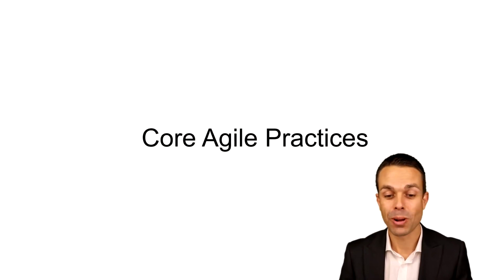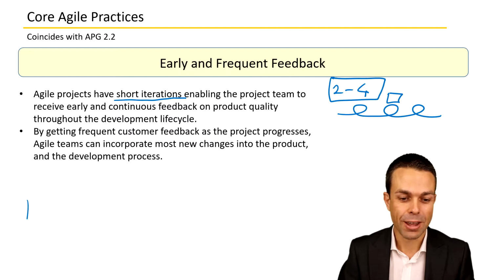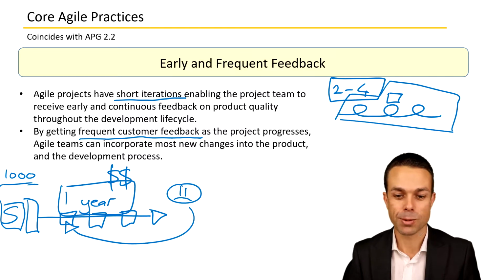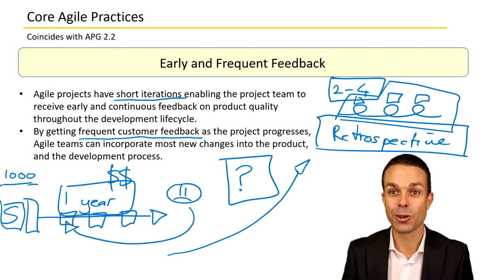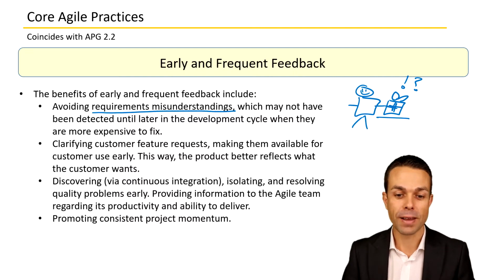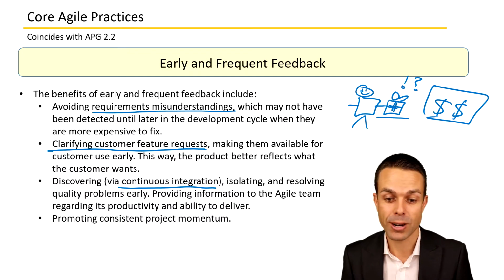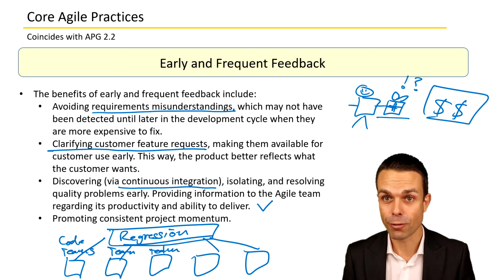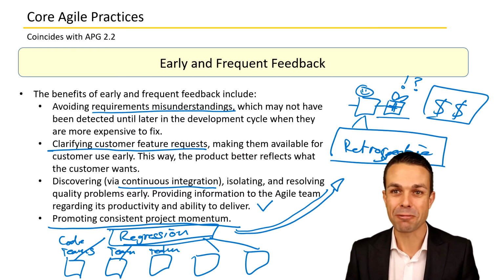Agile Practice Guide | Early and Frequent Feedback - Agile Core Practices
Hi, I'm David McLachlan.  Let's go through the Agile Practice Guide from the Project Management Institute and Agile Alliance.  It's a wonderful book, and an essential part of project management and passing gaining your PMP qualification.

Or my books Five Minute Lean
The Lean CX Score